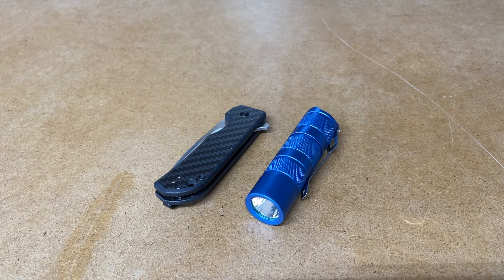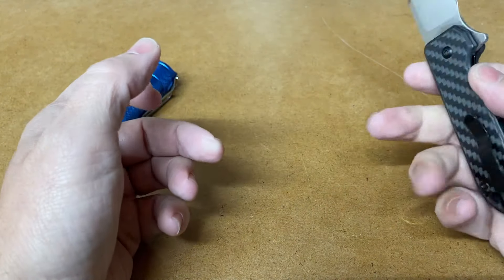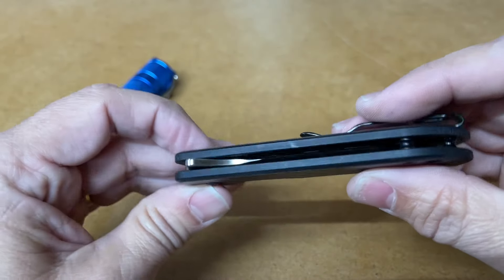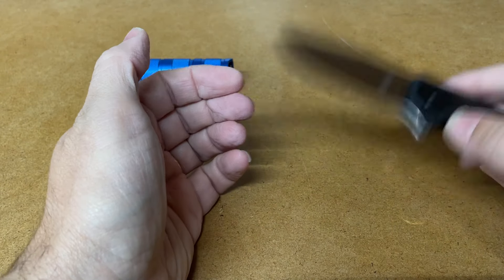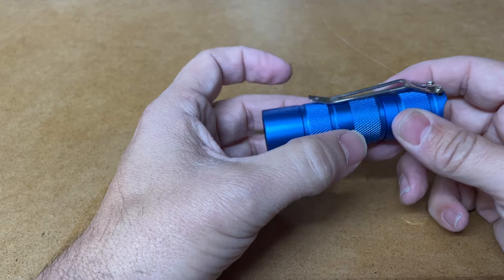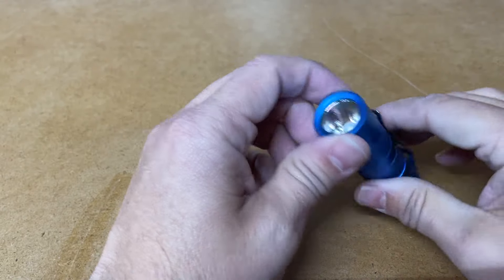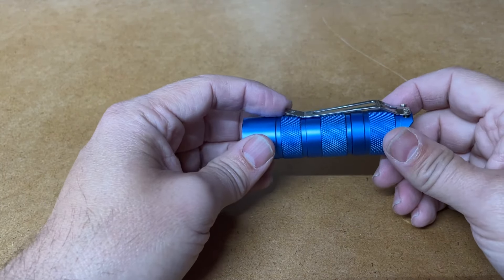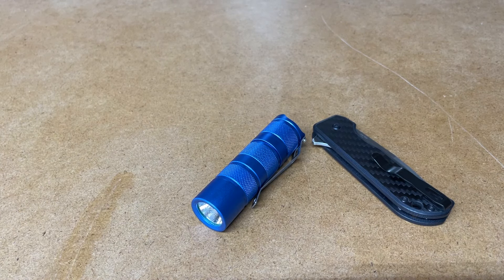Sweet Stuff Saturday 11.16.24: Kizer Nice Guy and Convoy S2+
Quick peek at two budget friendly pieces of kit.